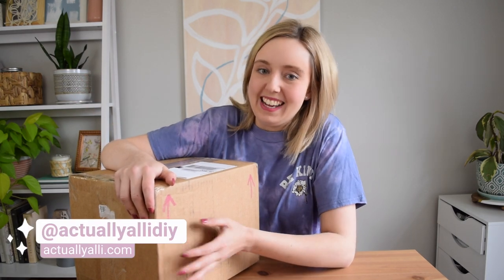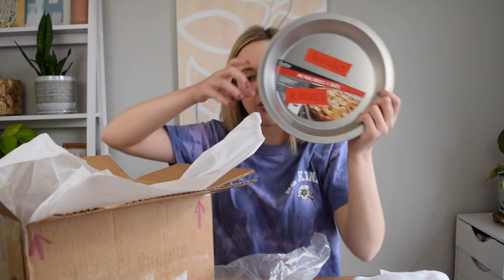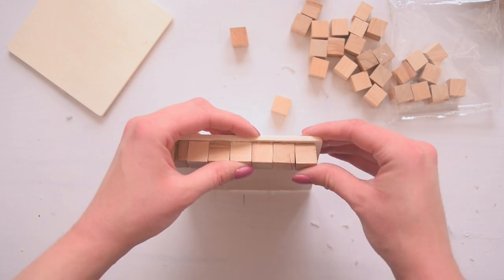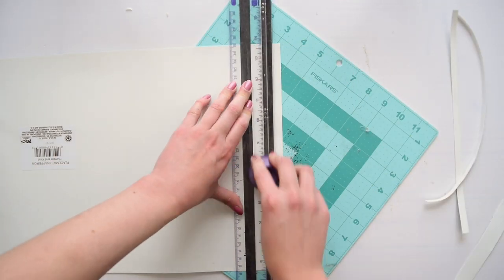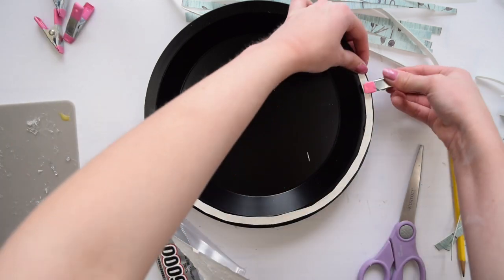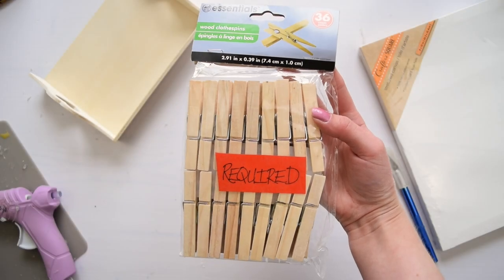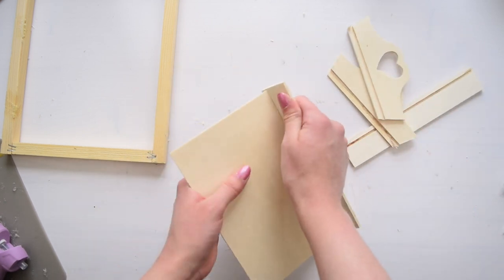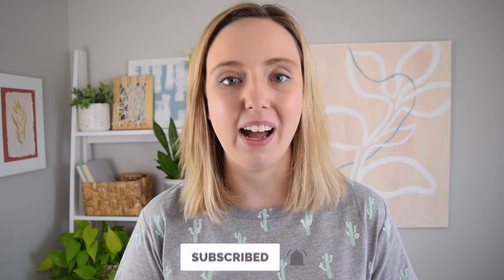$1 Modern Boho DOLLAR TREE DIYS 📦 Dollar Tree Mystery Box Challenge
HUGE thanks to Rebecca at Home with Rebecca Jayne for all the hard work of hosting this challenge.

It's time for another Mystery Box Challenge! This time the theme is Dollar Tree. I was sent a box of surprise Dollar Tree items that I turned into rustic modern/boho home decor. I used my box items to make a set of pedestals/candle holders, DIY cane webbing weave, and a fun "fur" throw pillow. ✨

M U S I C  C R E D I T :